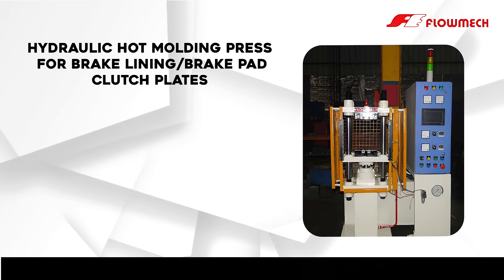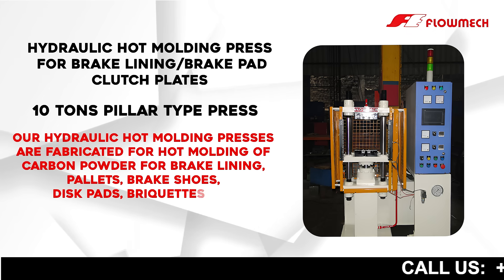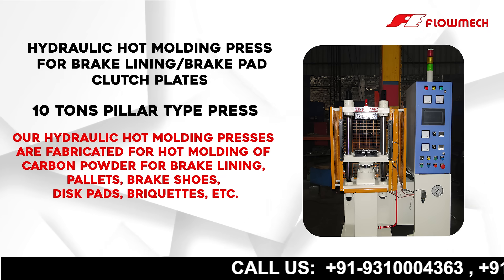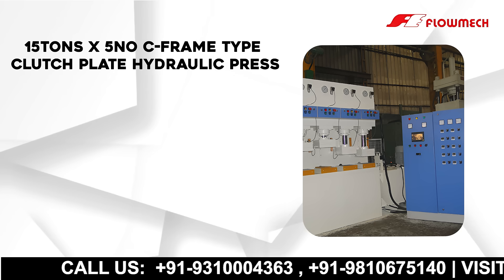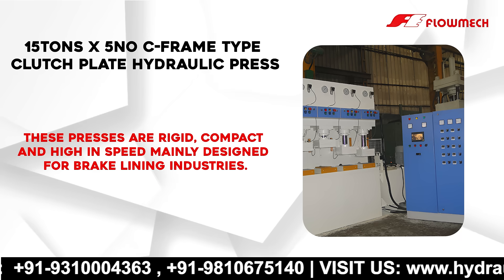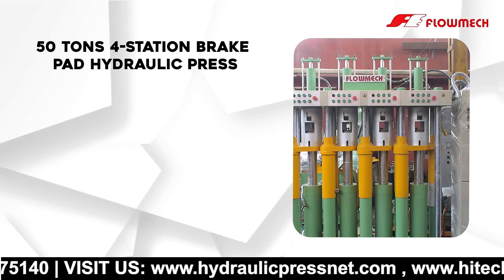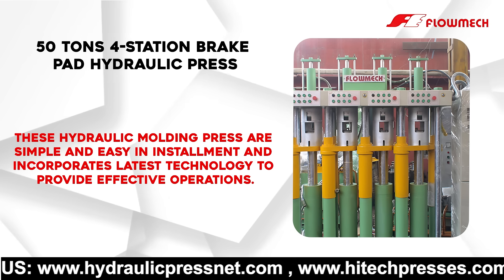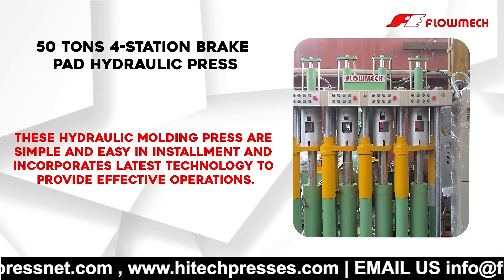Hydraulic Hot Molding Press for Brake Lining, Brake Pads & Clutch Plates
Discover our advanced Hydraulic Hot Molding Press solutions designed specifically for:
✅ Brake Linings
✅ Brake Pads
✅ Clutch Plates

 Featured Machines in this video:
🔹 15 TON x 5NO C Frame Type Clutch Plate Hydraulic Press
🔹 50 TON 4 Station Brake Pad Hydraulic Press

Engineered for precision, durability, and maximum efficiency — ideal for automotive part manufacturers seeking robust performance and consistent results.